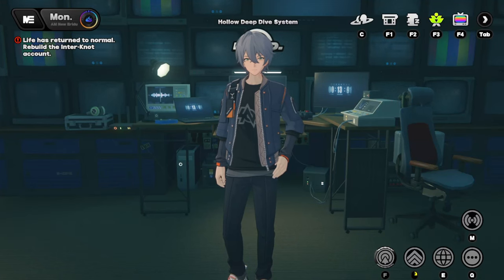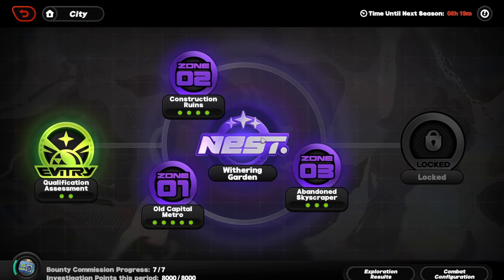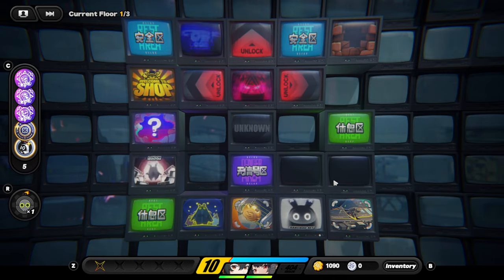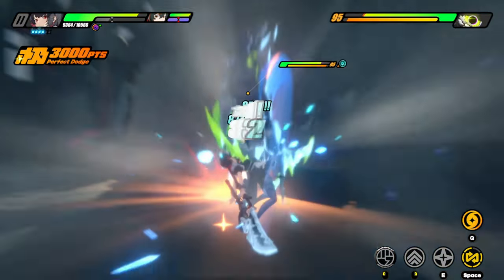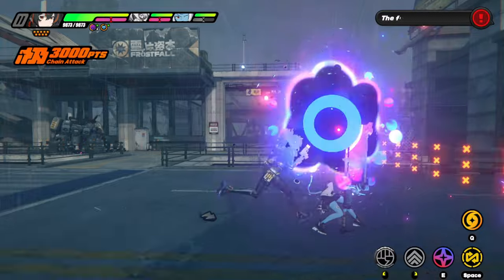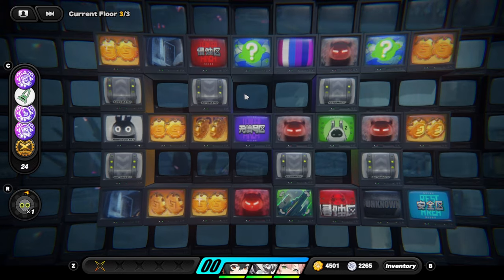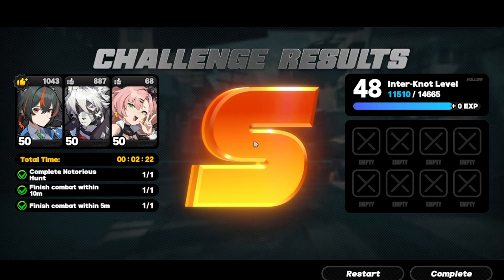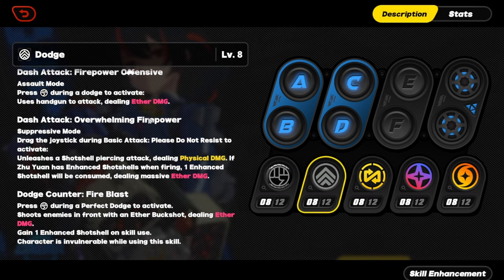THE OTHER BEST DPS IN THE GAME!!!!! - Zhu Yuan Showcase [OLD FORMAT] | Zenless Zone Zero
A video entirely showcasing Zhu Yuan's power in action. This video has it all, from combos she can perform to team synergy rotations and the maximum amount of damage she can output. I have included timestamps/chapters so you can jump into a section you want to check out. Hope you enjoy Officer 148 of PUBSEC, Zhu Yuan, showcase video.

Timestamps/Chapters:

0:00 - Intro
0:46 - Build & Stats
3:53 - Hollow Zero (Withering Garden)
42:12 - Notorious Hunt (Newborn Dead End Butcher)
46:11 - Notorious Hunt (Unknown Corruption Complex)
50:17 - Overview & Final Thoughts
1:02:47 - Outro

Let's Go Together - Pokémon Black & White
Victory Road - Pokémon Black & White
The Pokémon League - Pokémon Black & White
Battle! Trainer - Pokémon Black & White
Battle! Rival - Pokémon Black & White
Battle! Champion Iris - Pokémon Black 2 & White 2
Victory! Champion - Pokémon Black & White
Battle! Legendary Pokémon - Pokémon Black & White
Anville Town - Pokémon Black & White